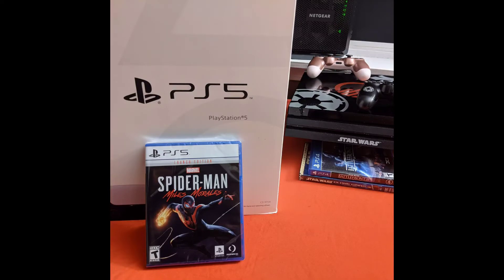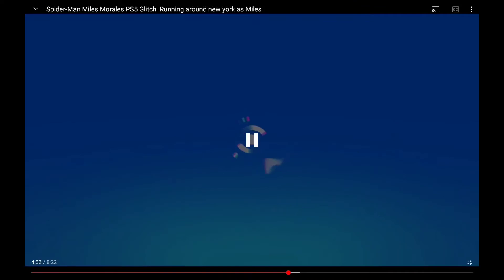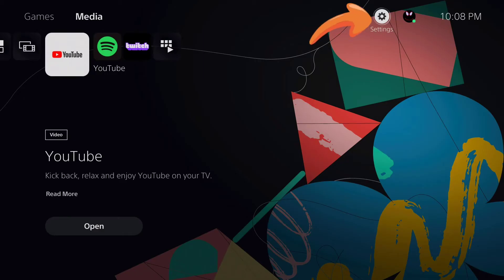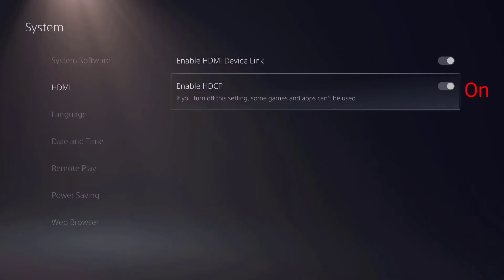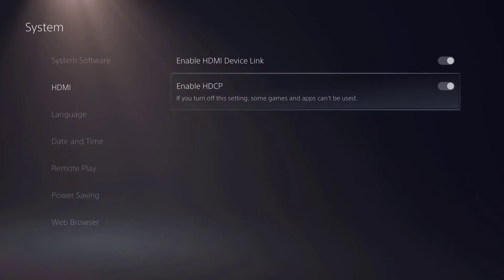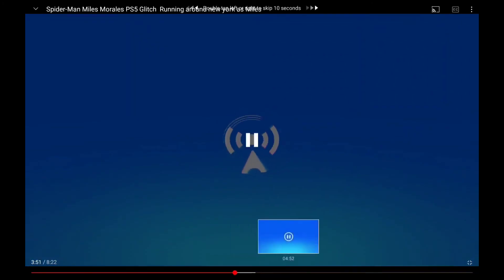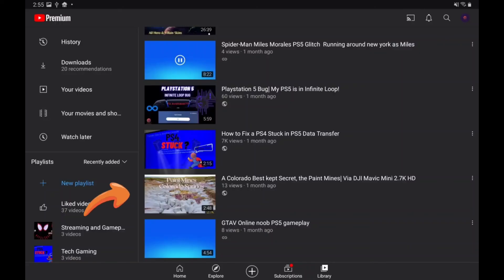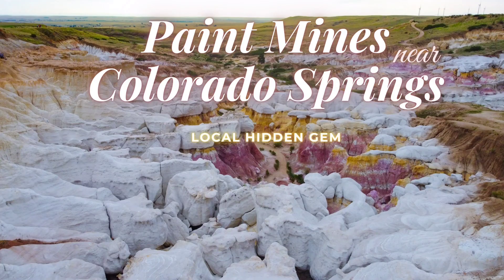PS5 Streaming Bug| Blue Screen while Streaming? Quick Fix!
PS5 Blue screen (Blocked Scene) while streaming Fix!!!
Quick Easy Fix @1:00